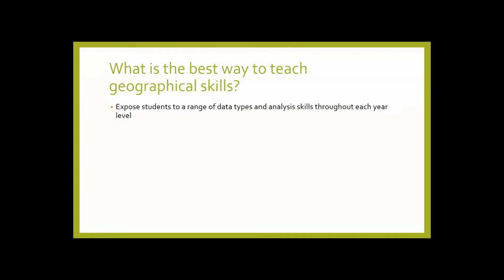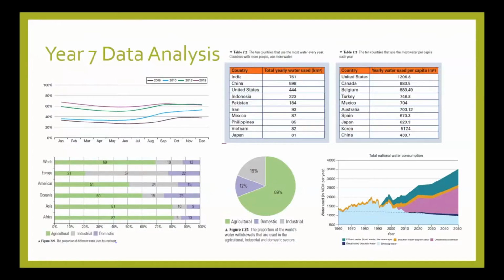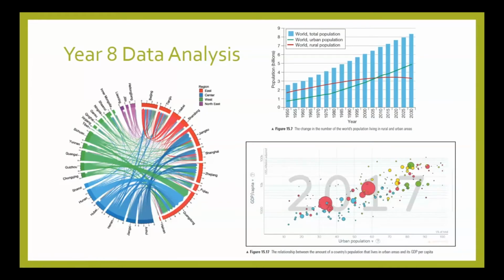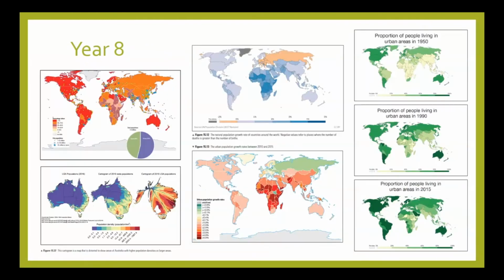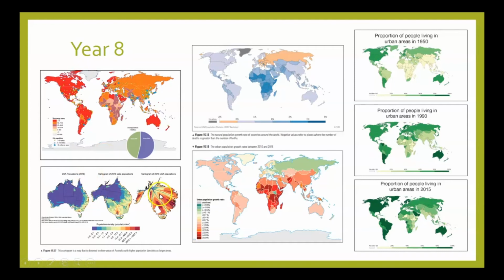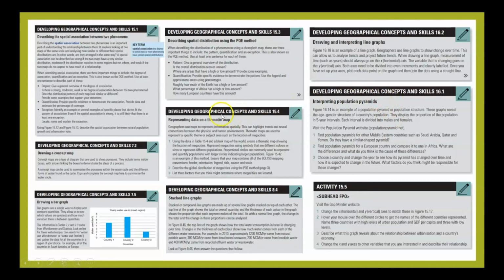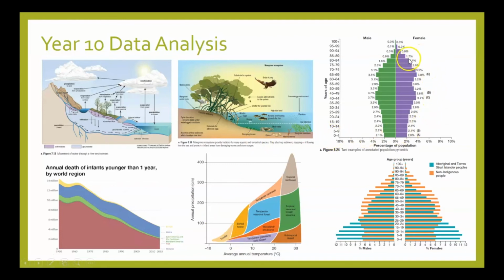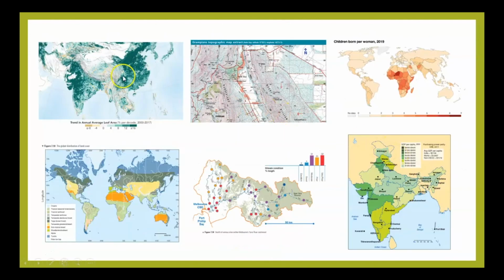Developing geography skills across years 7-10 (Cambridge Humanities for Victoria)